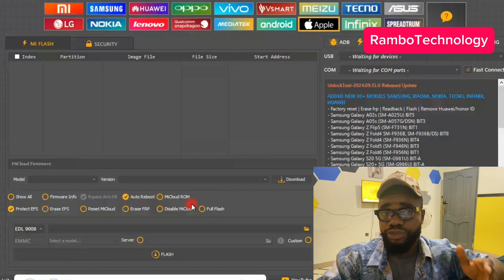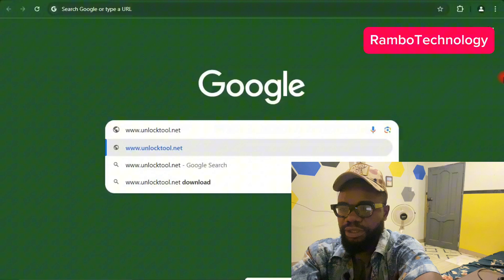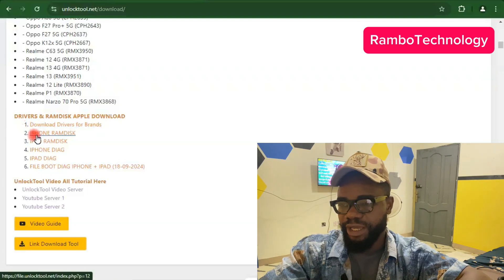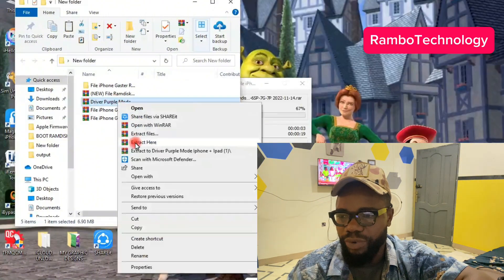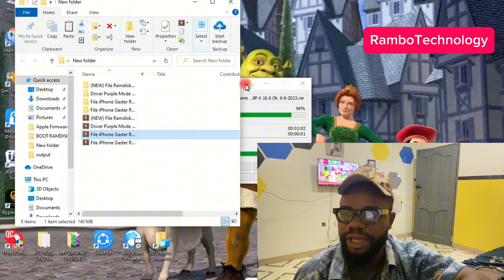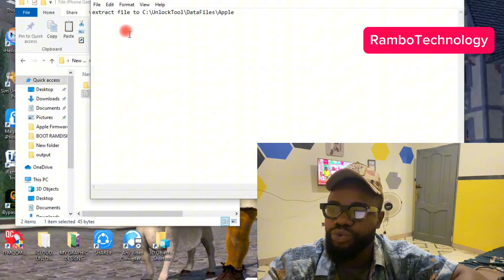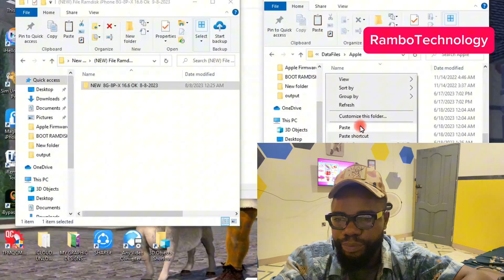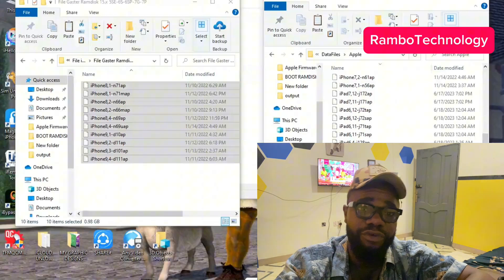HOW ADD DIAG FILE AND RAMDISK iPHONE AND iPAD TO UNLOCKTOOL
(AD) Unlock iPhone/iPad instantly with 4uKey! Remove MDM, iCloud locked , and Apple IDs. Bypass MDM and Screen Time—TRY NOW !

**FREE UPDATES**